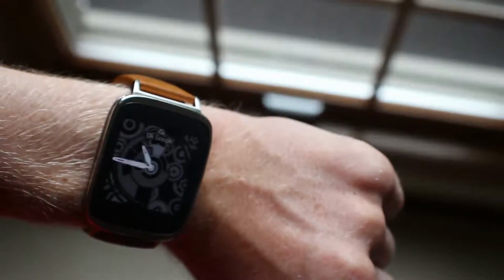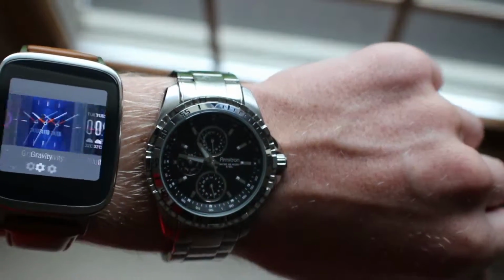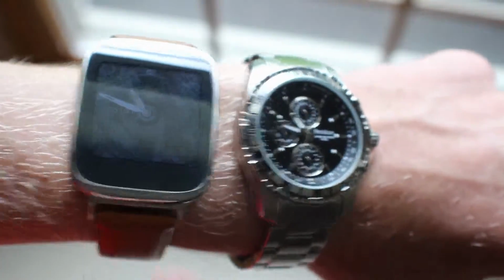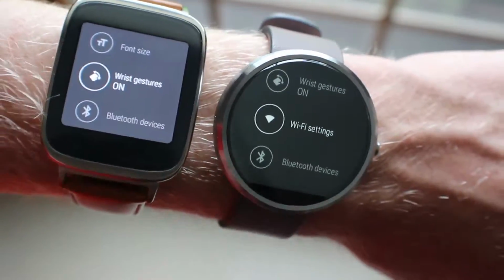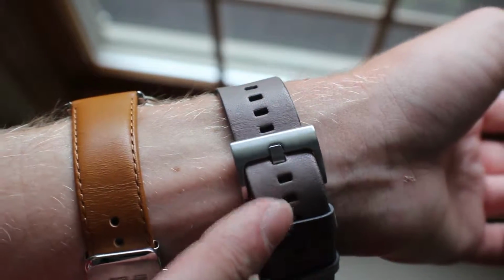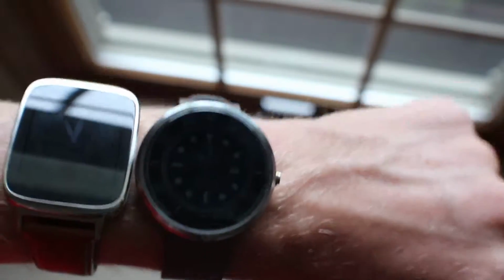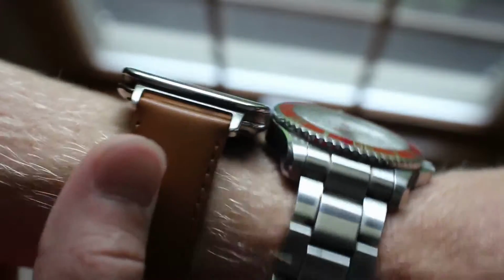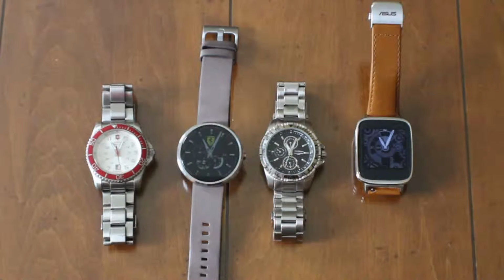Should YOU get a smartwatch? What does it do? Is it worth getting?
Here I compare different watches like a Victorinox and Armitron against 2 smartwatches: the Moto 360 and Asus ZenWatch.  This will tell you if you should get a smartwatch, what it offers, and how you should decide if you should get one or wait.